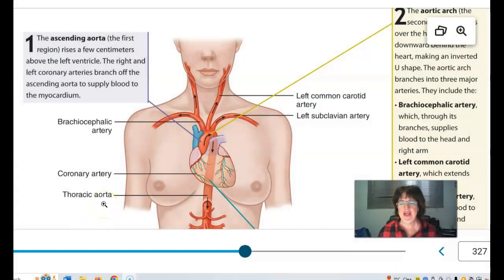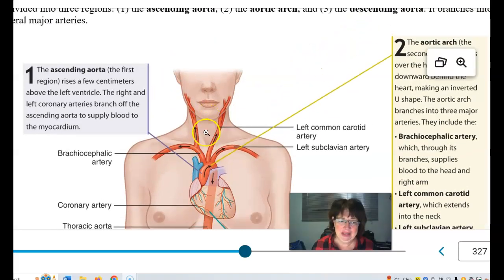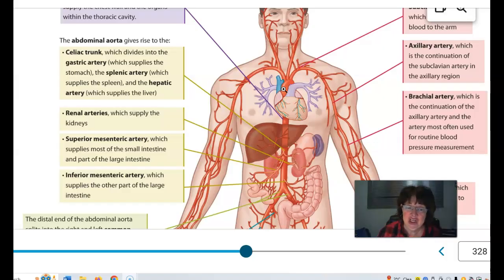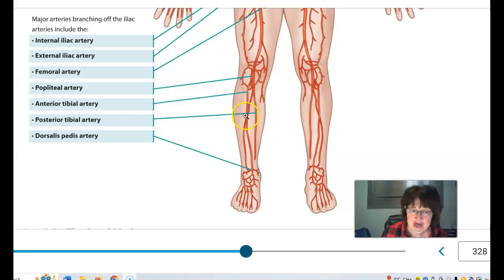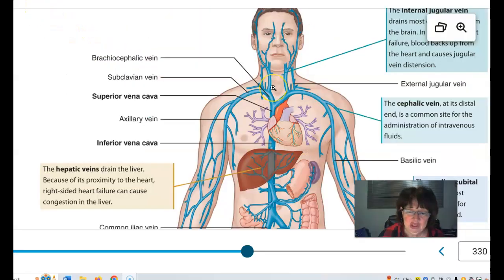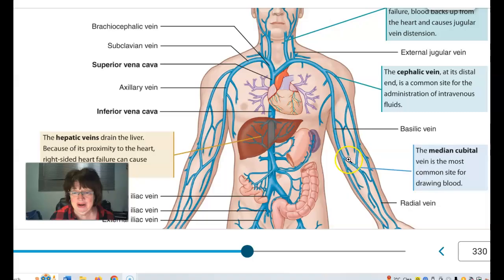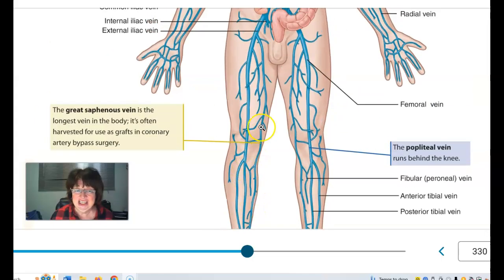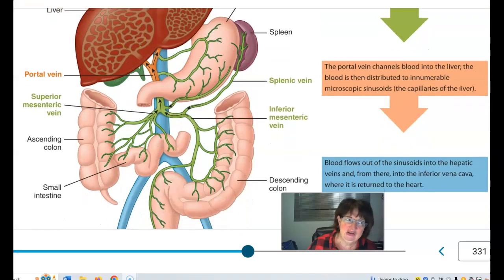INTP blood vessels